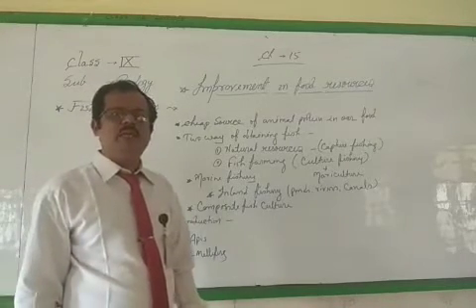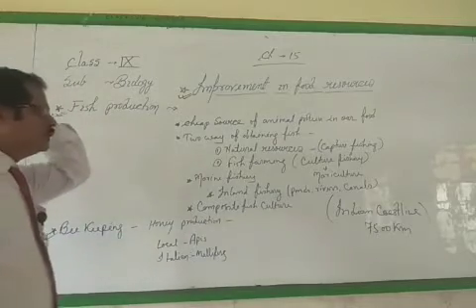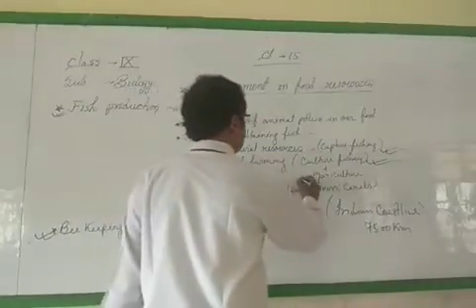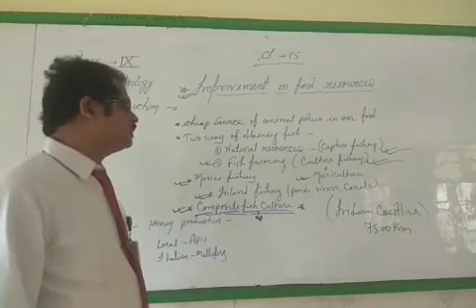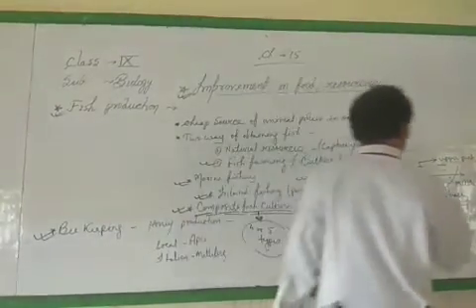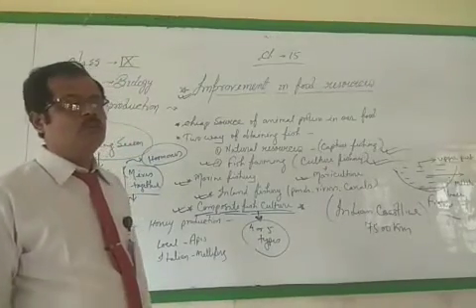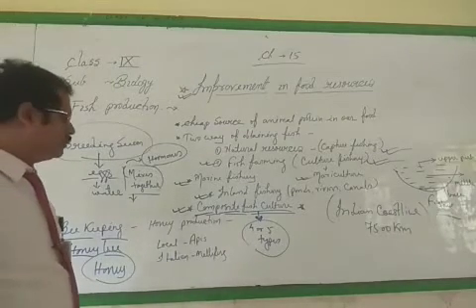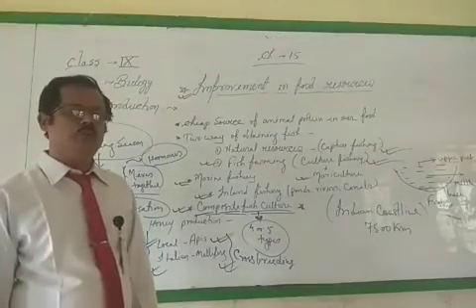Std. 9. Biology. Ch. Improvement in food resources. Part- 5.